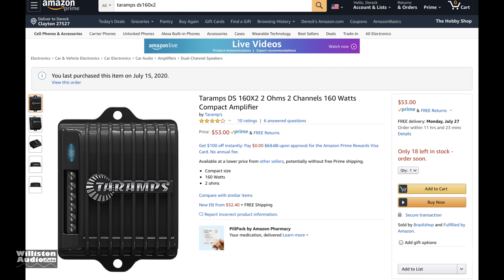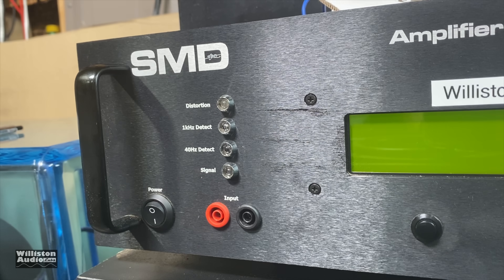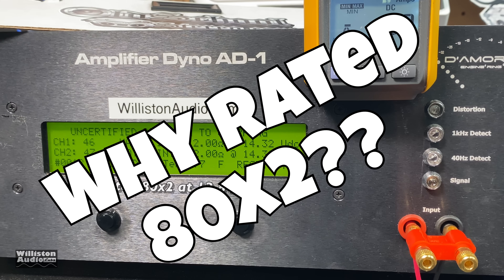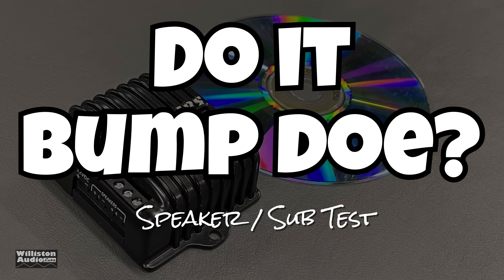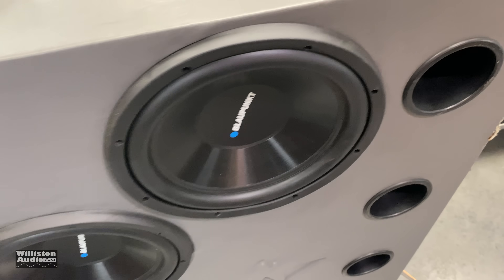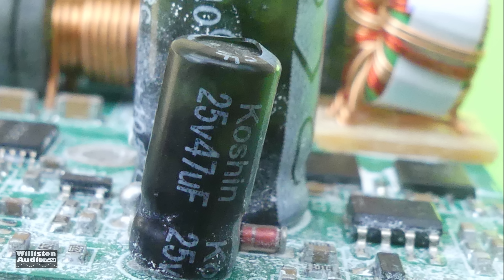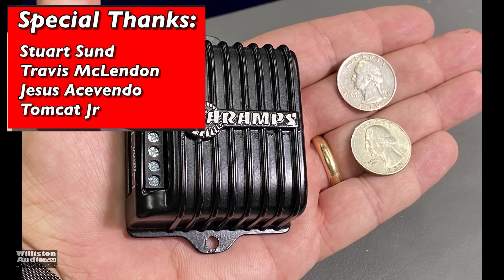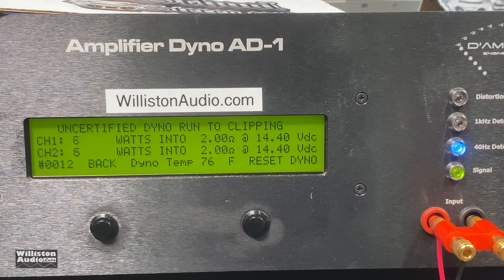Tiny Car Audio Amp Tested! Taramps DS160x2 Amp Dyno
Here we have the smallest amp I've ever tested on my Amp Dyno, the Taramps DS 160x2. This $53, palm sized amp is almost laughable to think it could provide any amplification. Let's take a closer look at this mighty might, test it on the SMD Amp Dyno, try it with some speakers and subs, then open it up to see what makes this little amp work.

Taramps DS 160x2
Pioneer DEH-80PRS
Screwdriver Kit